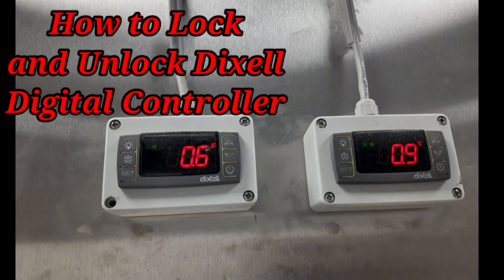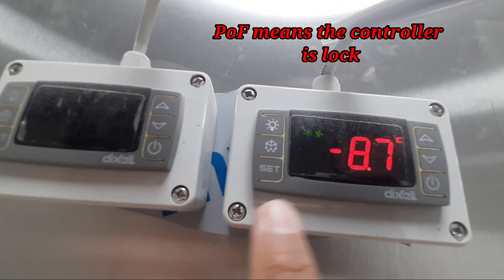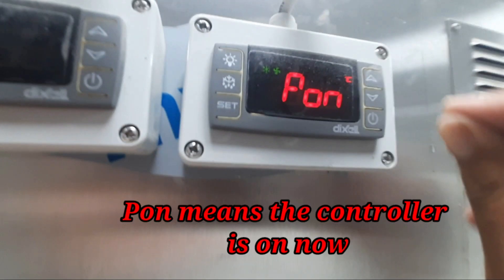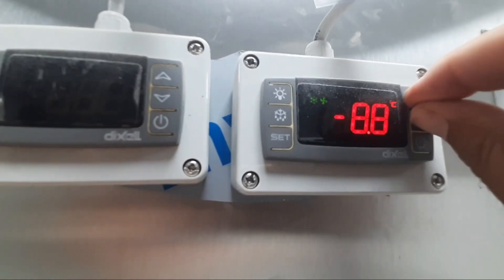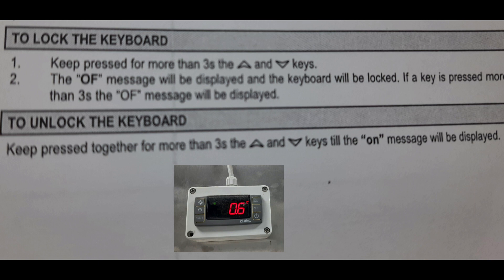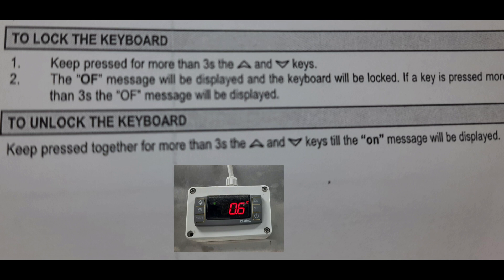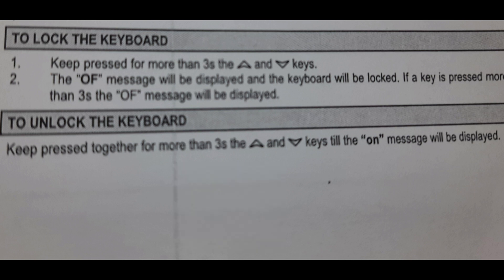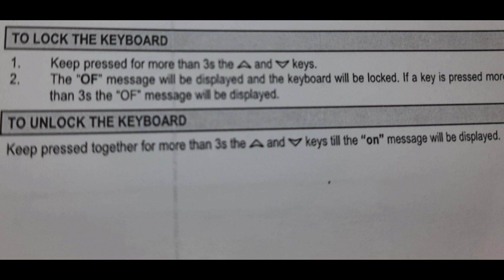How to lock and unlock the dixell controller temperature